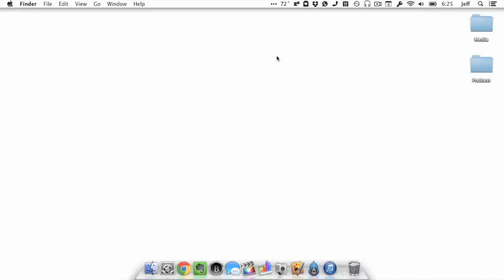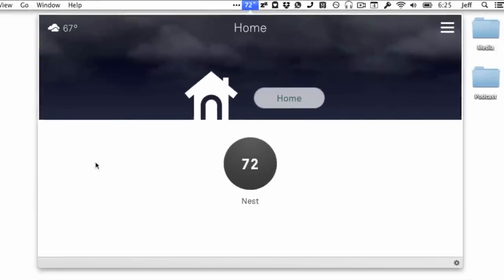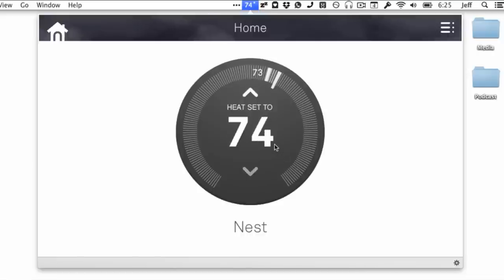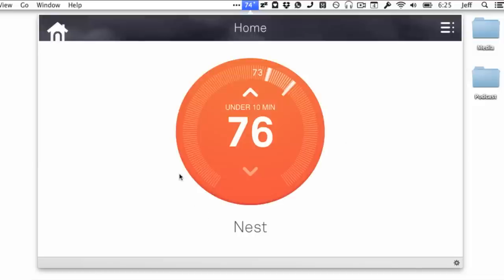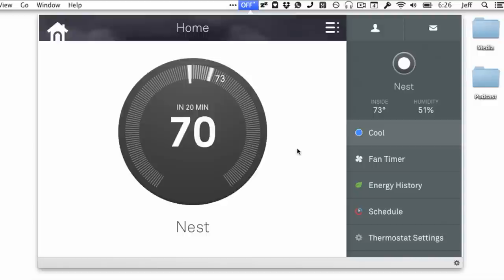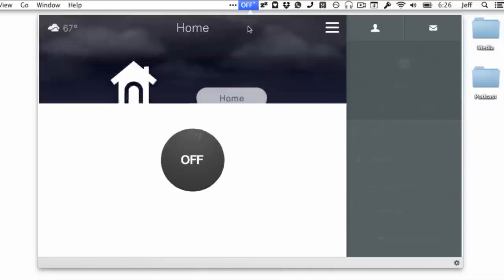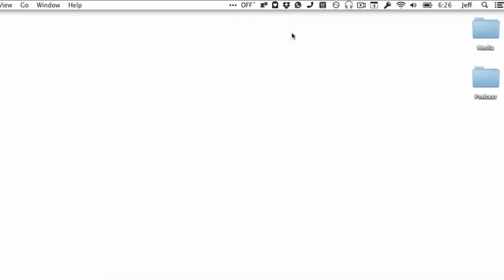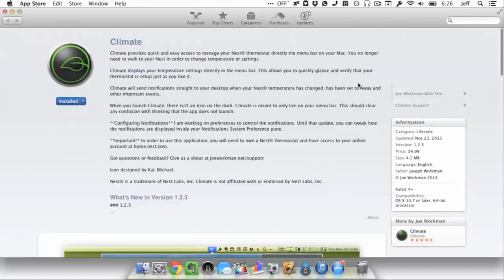How to control the Nest thermostat from the Mac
Description: The Climate menu bar utility lets you control your Nest from your Mac.

About iDB